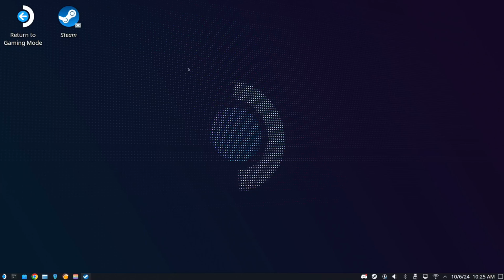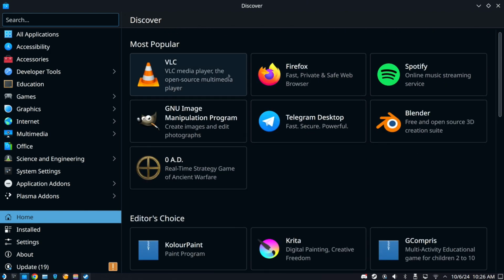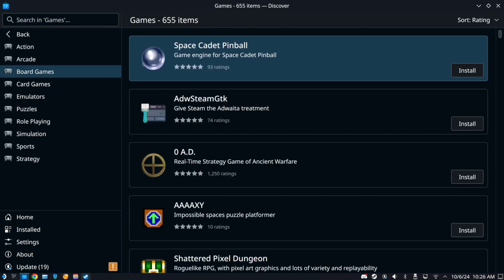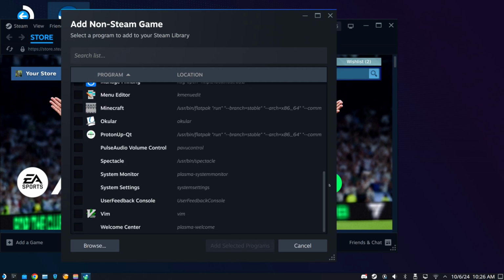How to Add a Non Steam Game to Game mode on your Steam Deck (Easy Method)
Adding a non-Steam game to Game Mode on your Steam Deck is a straightforward process. Here are the steps:

Switch to Desktop Mode:
Press the Steam button on your Steam Deck.
Navigate to Power and select Switch to Desktop.

Add the Game to Steam:
Once in Desktop Mode, open the Steam application.
Click on Games in the top menu and select Add a Non-Steam Game to My Library.

Browse and select the executable file (.exe) of the game you want to add.
Click Add Selected Programs.

Return to Gaming Mode:
Close the Steam application.
Use the Return to Gaming Mode shortcut on the desktop or from the applications menu.

Launch the Game:
The game should now appear in your Steam library in Game Mode.
You can launch it just like any other Steam game.